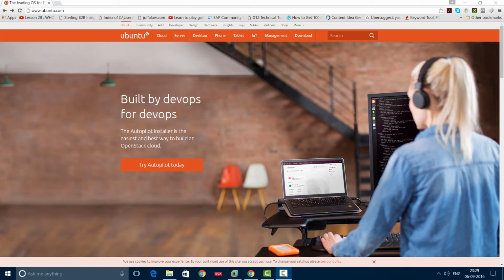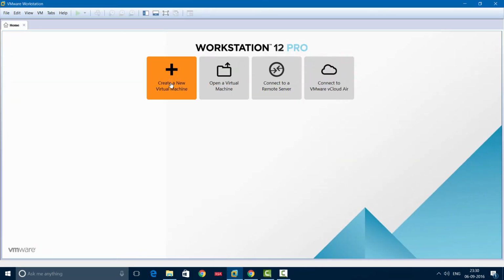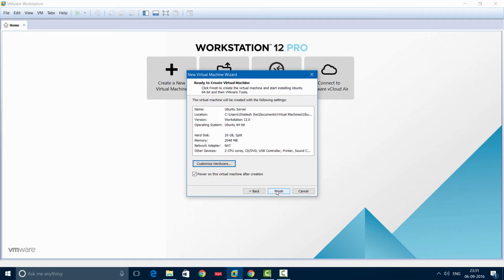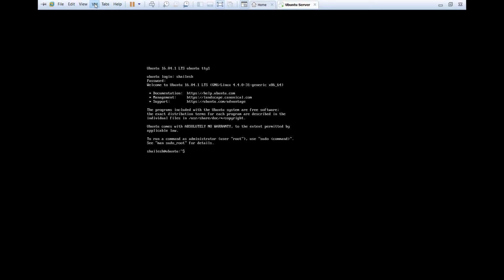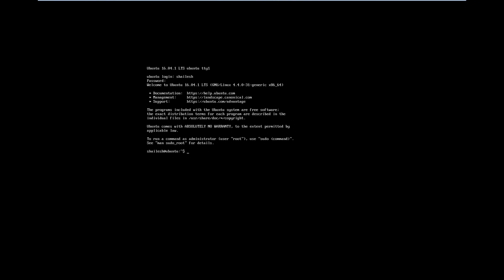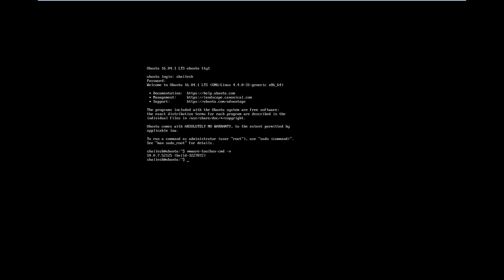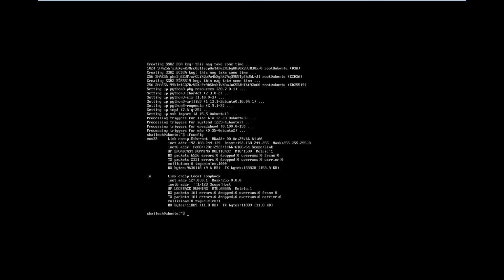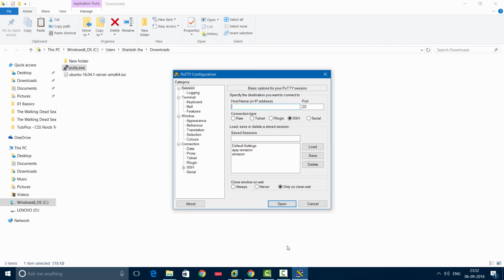Install ubuntu server 16.04 and VMware tools on VMware workstation 12 and setup ssh client putty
In this screencast, I will show you how to install Ubuntu server 16.04 and VMware tools in VMware workstation 12 Pro. Then I will show you how to access it using a SSH client called Putty.

Ubuntu Server does not have a GUI interface and is Command line based. Even if you install VMware tools, you wont be able to work on it in full screen mode.  Accessing your server using SSH client is much better and convenient, rather than try to figure out ways to get the Ubuntu server to work in full screen mode.

Command to check the installed version of VMware tools: vmware-toolbox-cmd -v
Command to Install Openssh server: sudo apt-get install openssh-server.